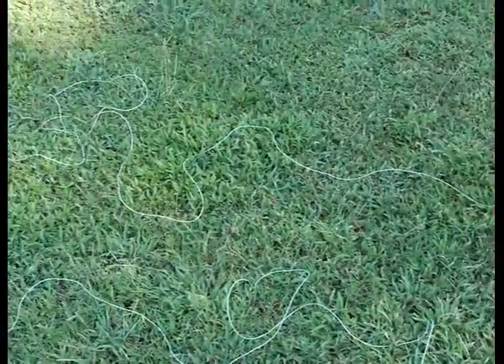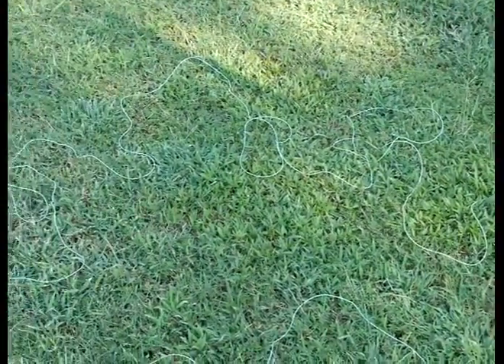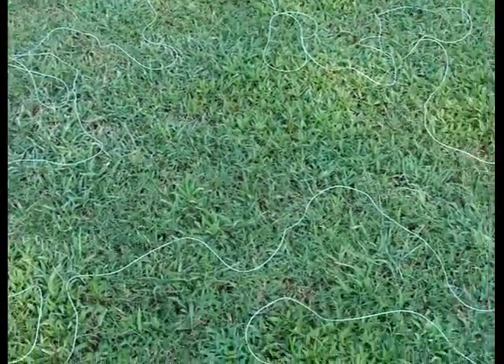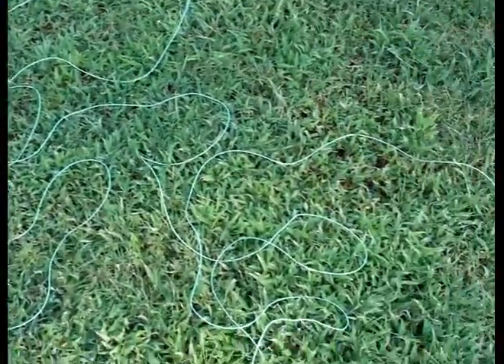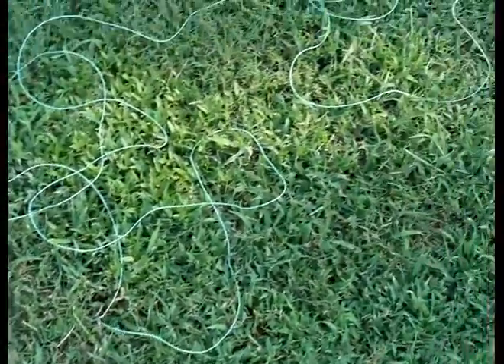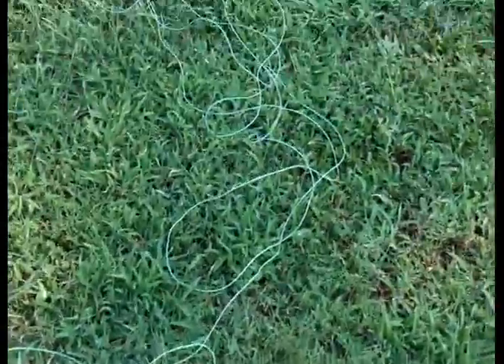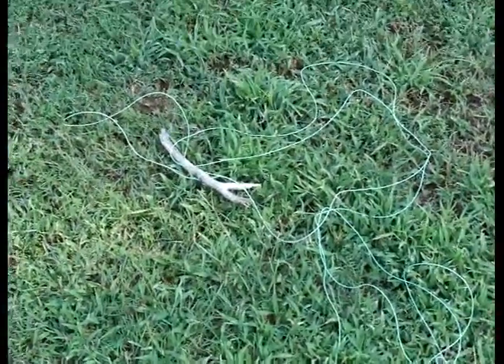Pneumatic Launcher.mov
Air Pressure Cannon to launch a #20 stranded insulated wire directly to the top of a tree. In the field i will simply launch the wire into the trees, throw down a few radials, and have a 100' high vertical antenna. Then let down when im done. Simple. And i dont have to possible walk into the woods to pull a fishing line through, getting ticks/chiggers/etc/ at least until im done to retrieve the capsule and may not have to do that unless it gets stuck. Then can go home to shower :-)